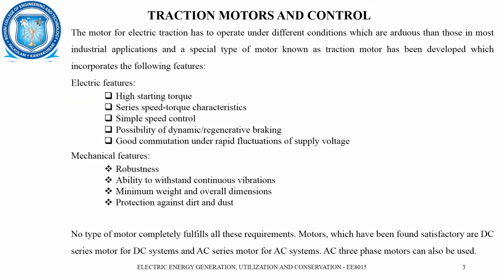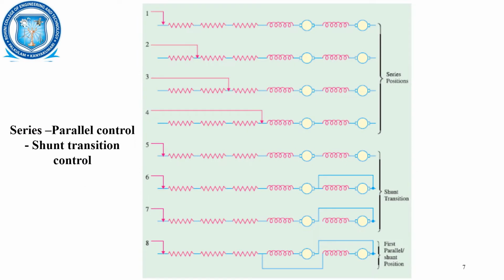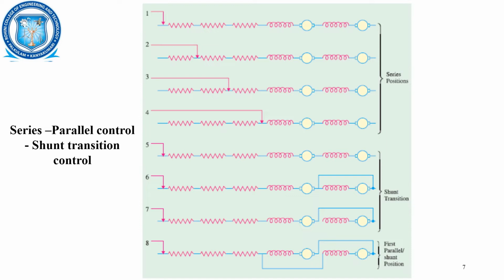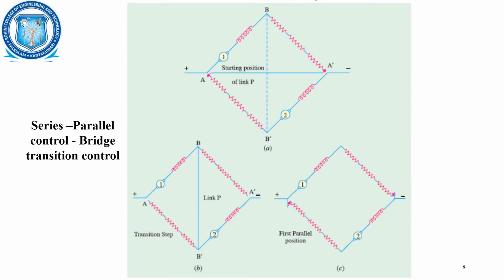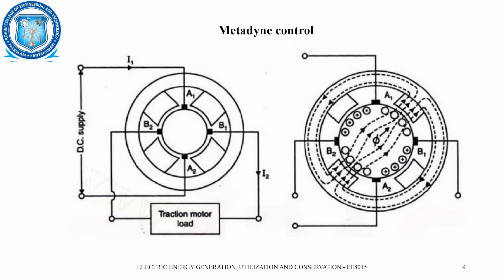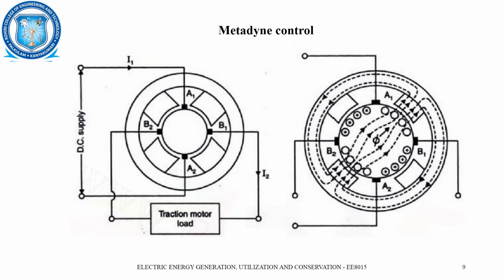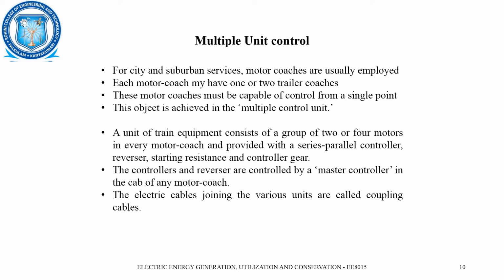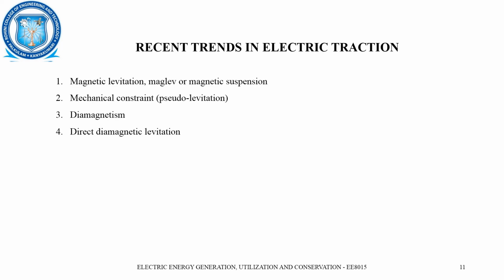4 3 Traction Motor and Control, Recent trends